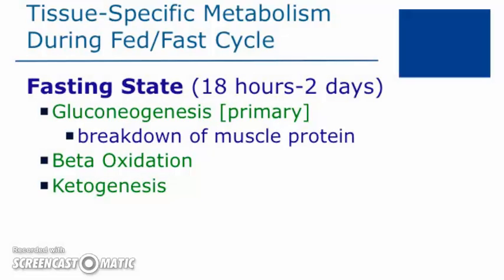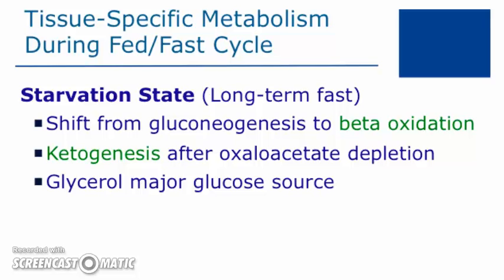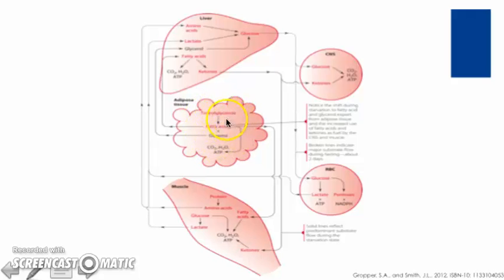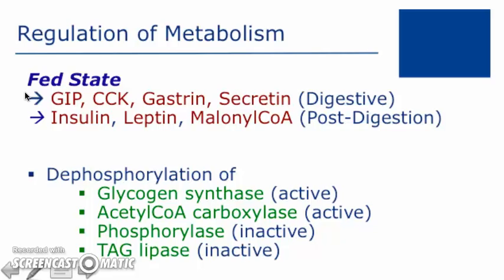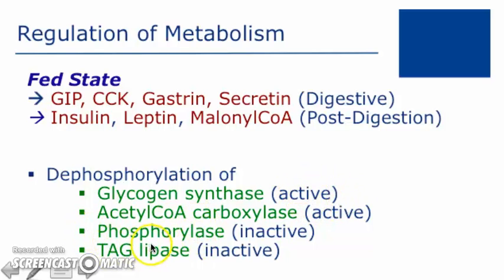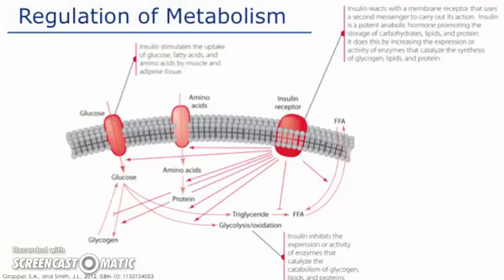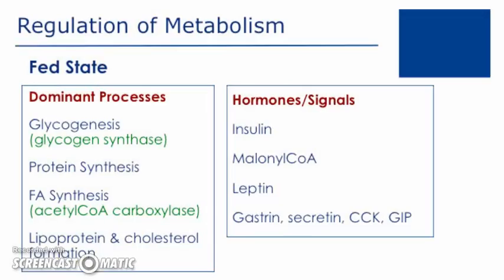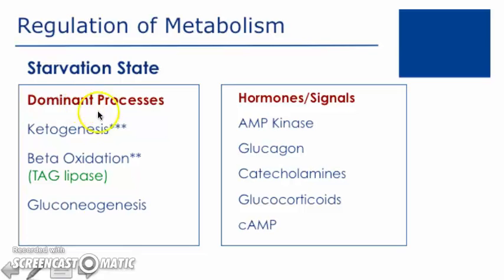Integration of Metabolism III